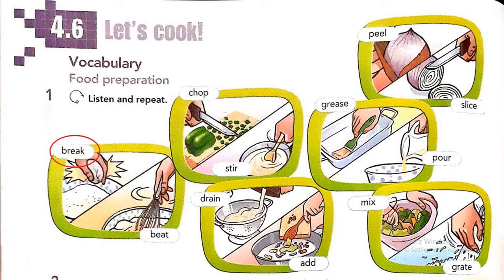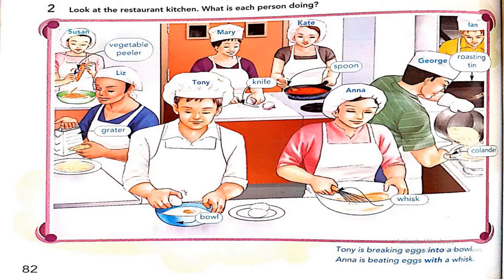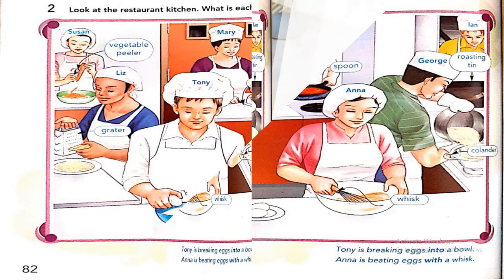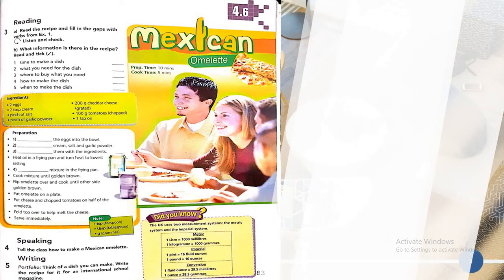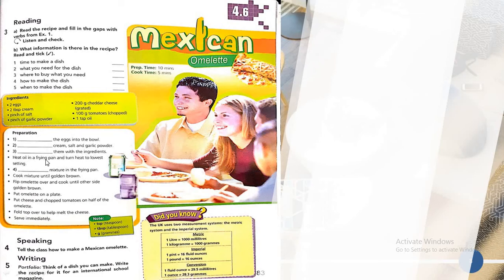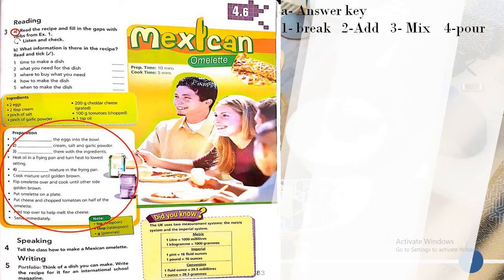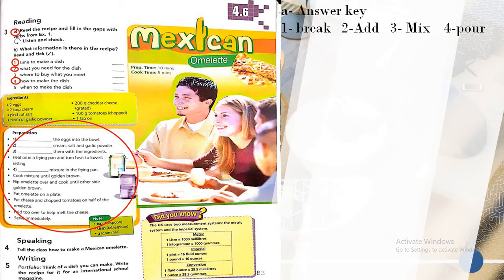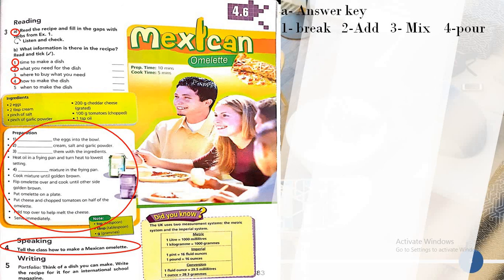الأولى إعدادي - اللغة الإنجليزية 20‏/05‏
7th level Module 4 lesson 6